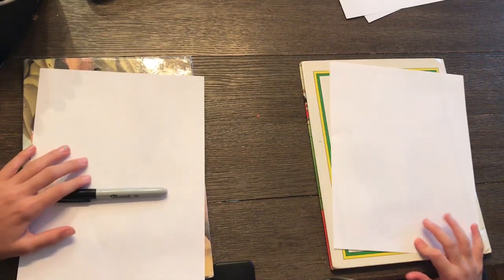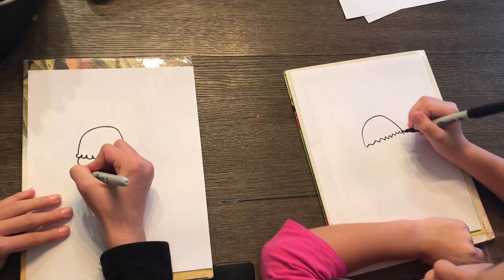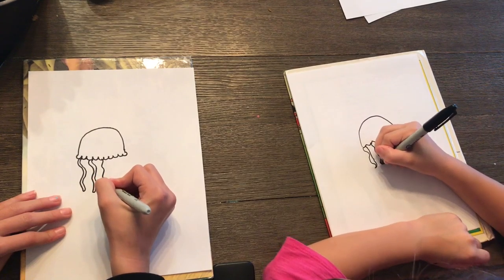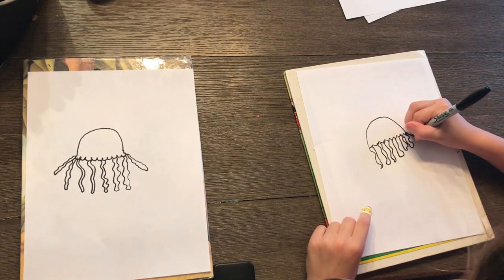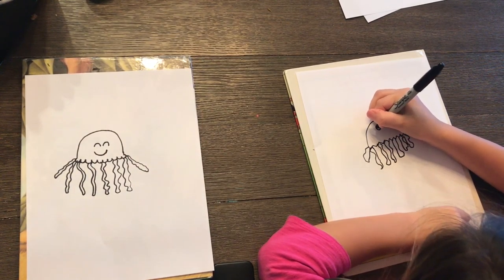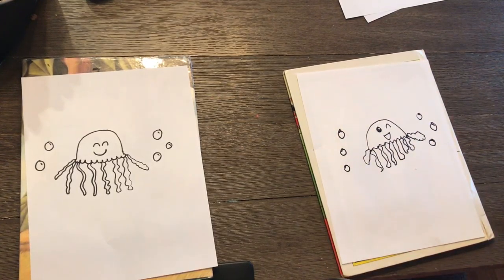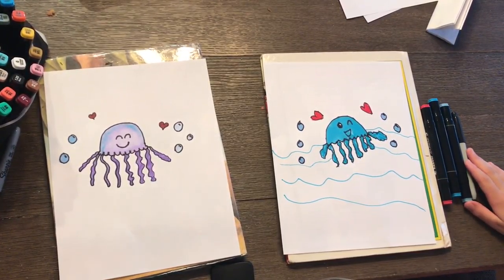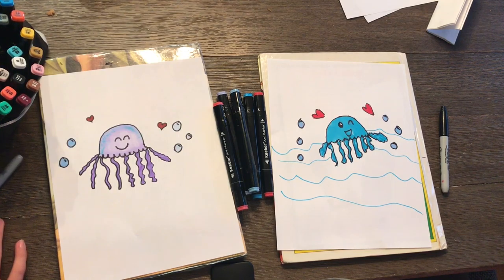How to draw a Jellyfish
Hey you guys! In this lesson, we will be trying a jellyfish! Simple and easy for kids. Thanks!